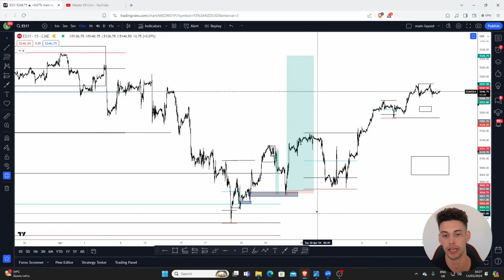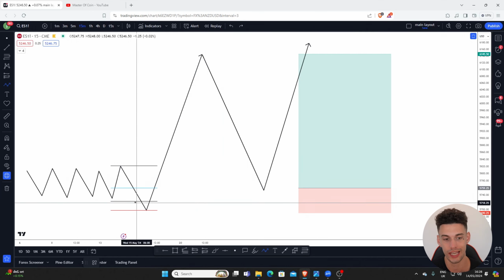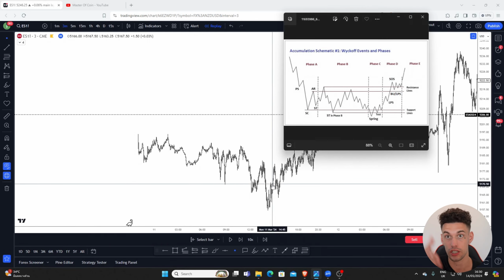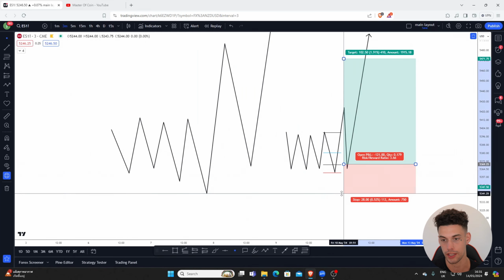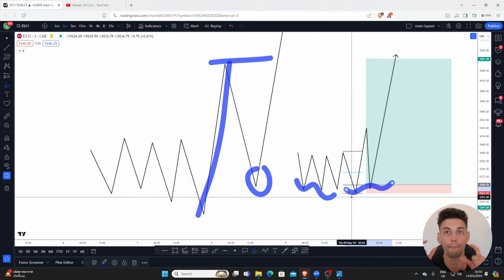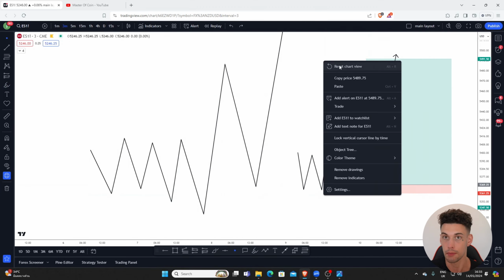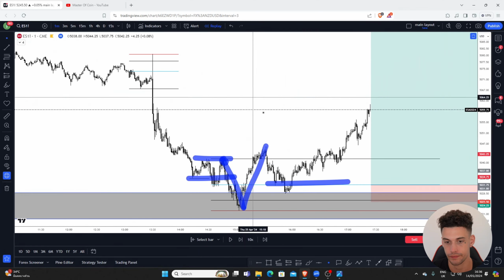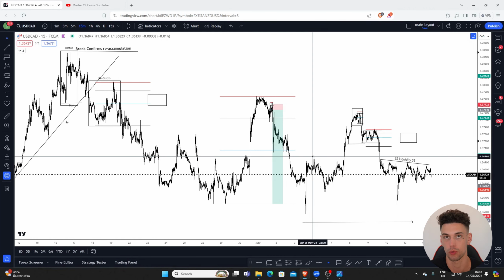10x Your Risk Reward By Using This Trading Secret